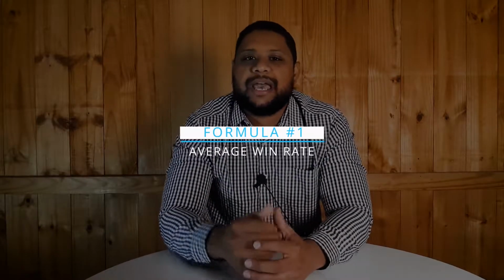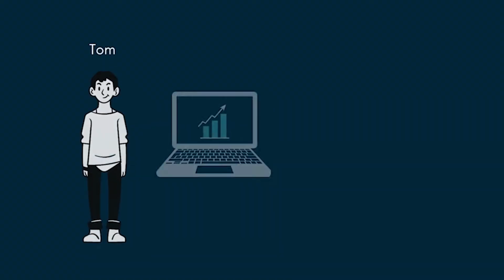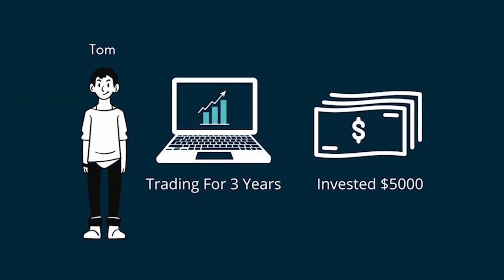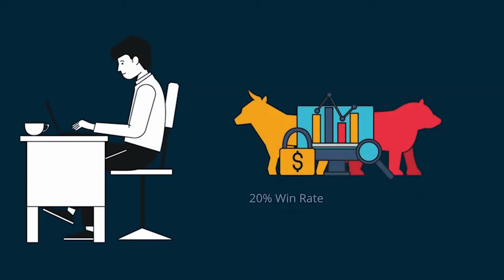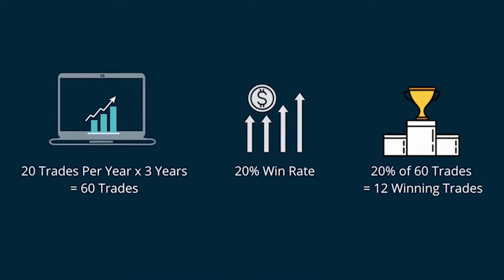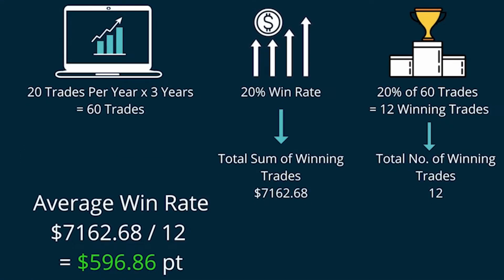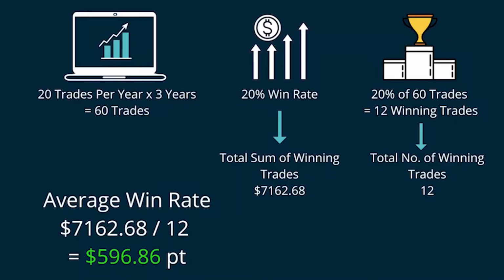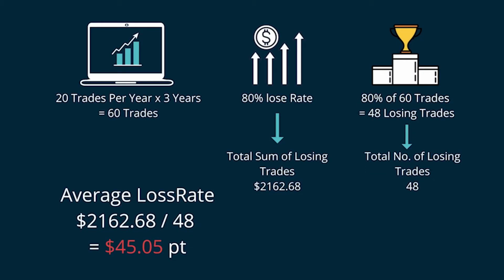Secret To Consistent Returns Part 2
Welcome to Secret to consistent trading profits series. Today we will be looking at three of the 10 mathematical formulas that will improve your trading returns. Also you can check out our FREE WealthTIP Beginner's guide and get lifetime access to over 1 and a half hours of high value content by simply clicking the button below.